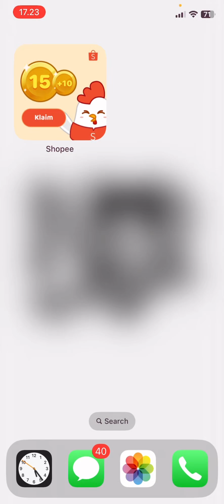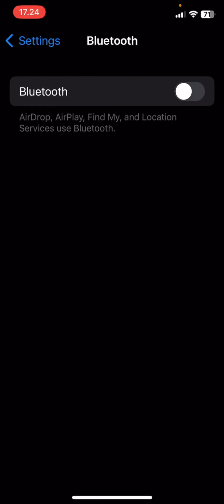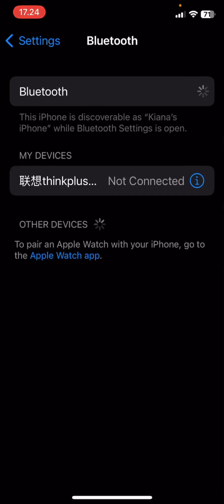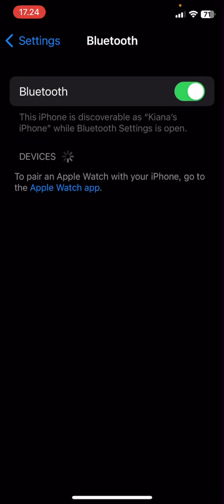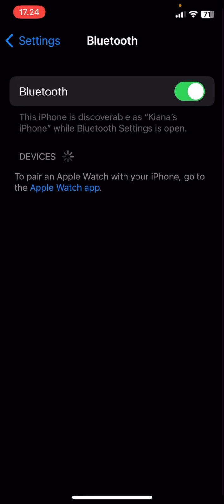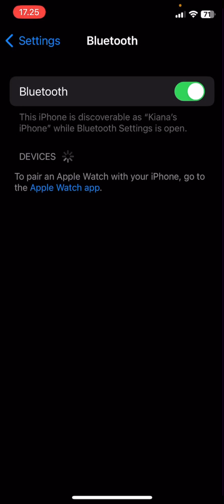✅ BEGINNER: How to Unforget a Bluetooth Device on iPhone - Reconnect iPhone Bluetooth | Easy guide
Unforget a Bluetooth device on your iPhone by watching this tutorial.